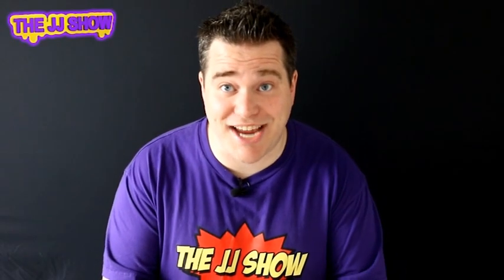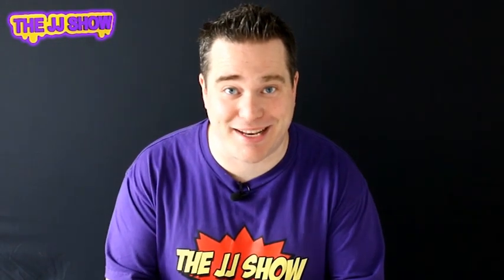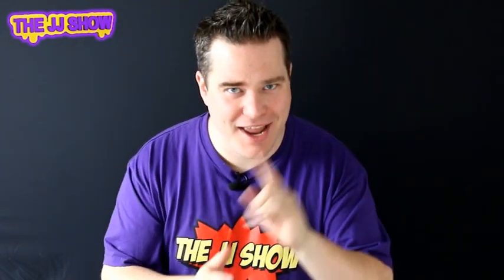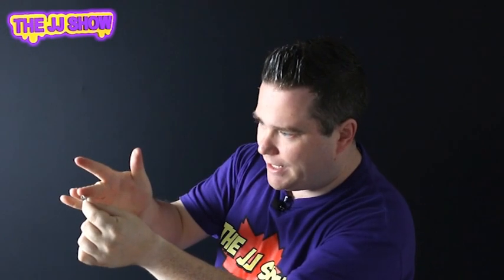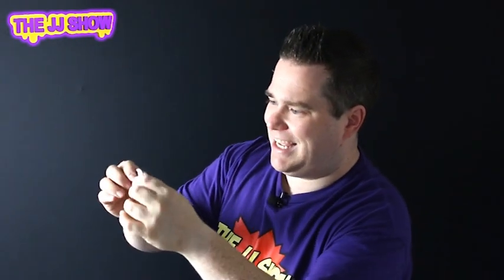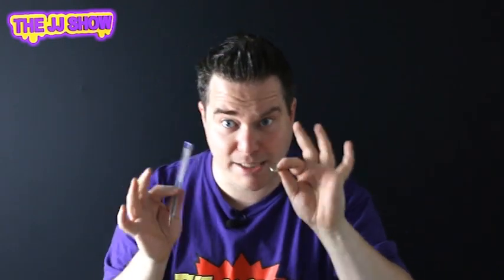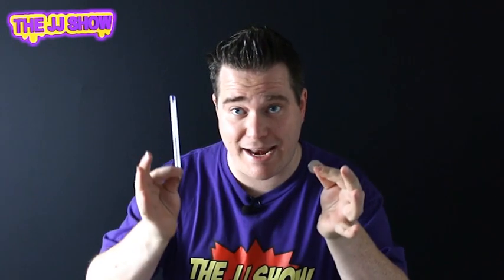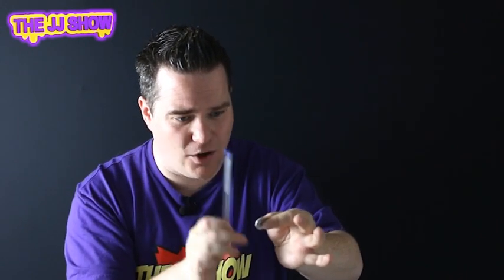Learn an easy coin trick - magic trick tutorial - magic revealed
In the 30th Youtube Video JJ will teach you how to perform the Vanishing "Coin"

The Magician shows the spectator a coin and says he is going to vanish it in the most amazing way ever! As the magician takes a pen and attempts to use the pen on the coin the pen amazingly vanishes to soon re-appear. The Magician now states he will try it with something else! Let's say a match this time the match totally vanishes!

All you will need is a Coin, A Pen & a craft match stick.